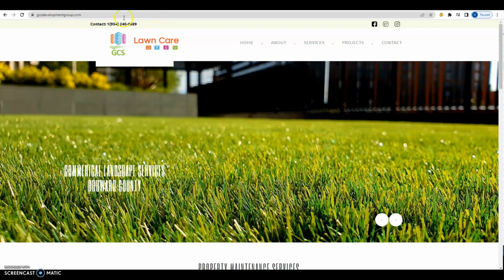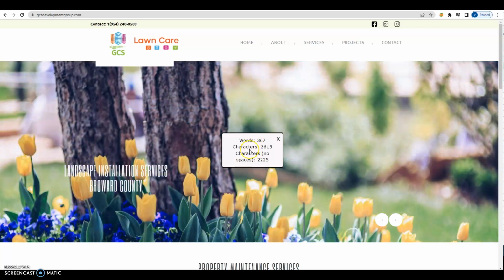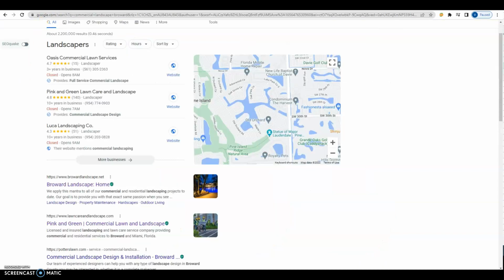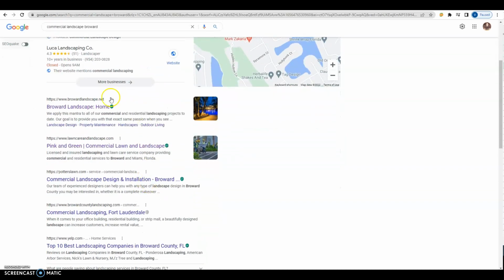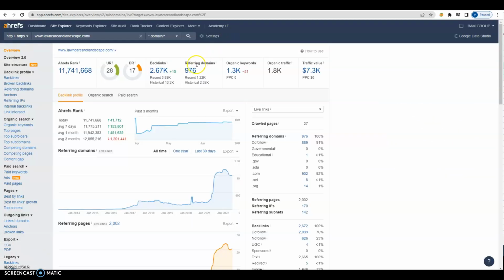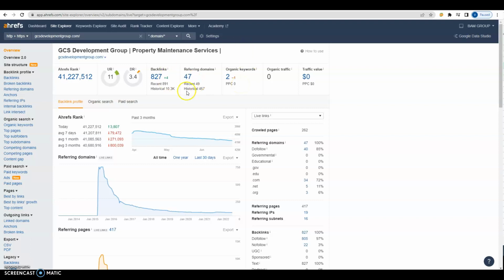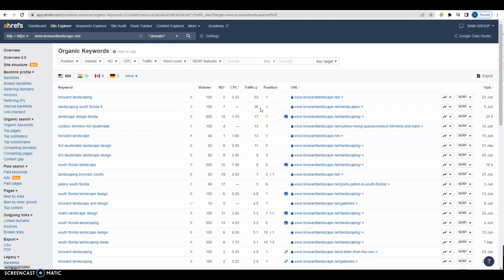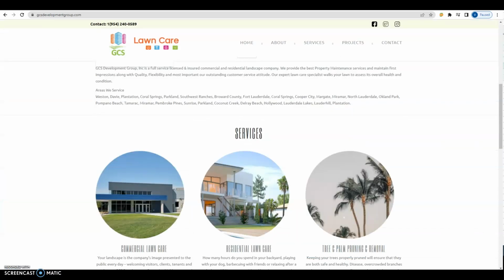GCS development group - Turbine SEO